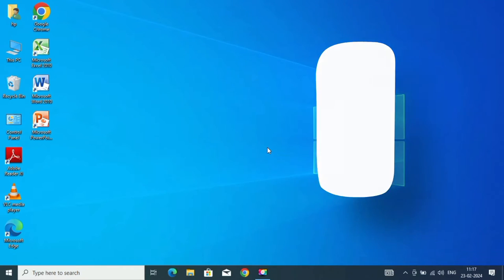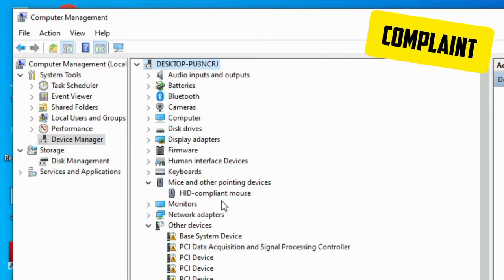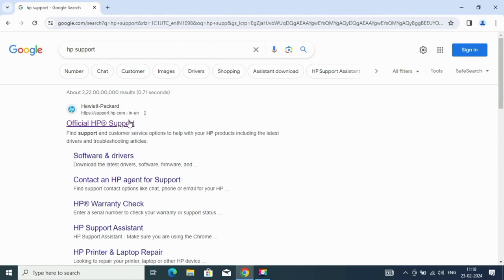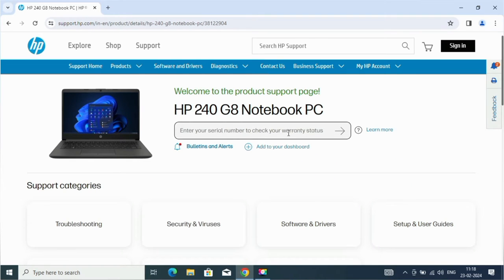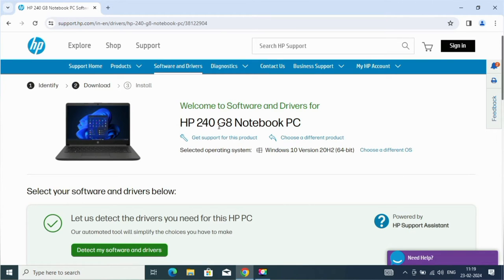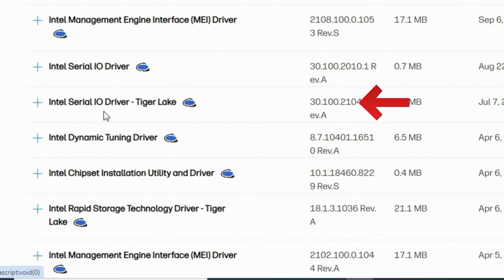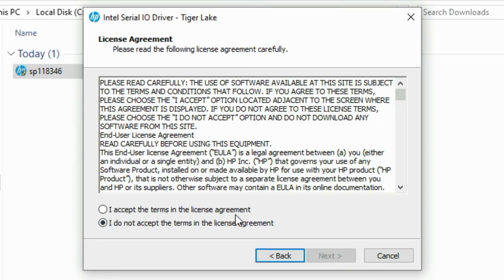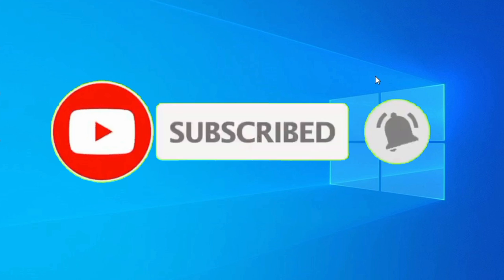How to Install Touchpad Driver in HP Laptop || HP 240 G8 Notebook